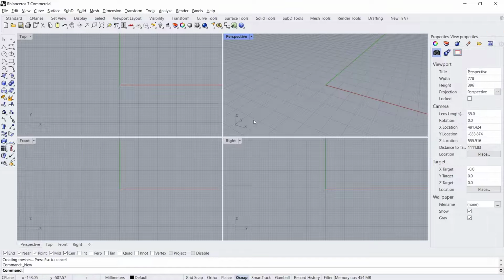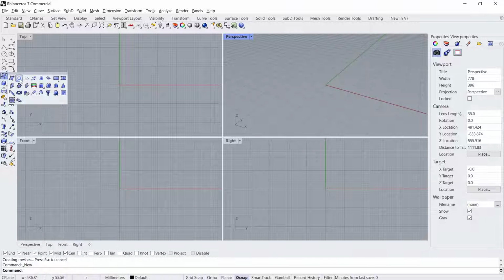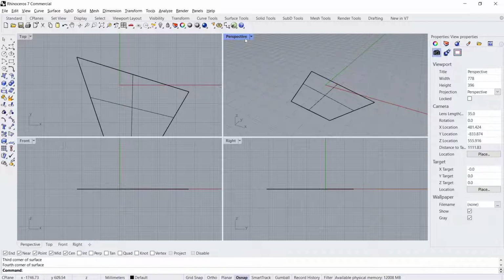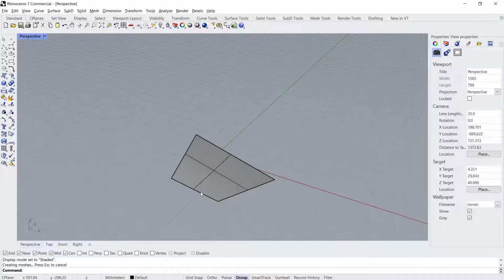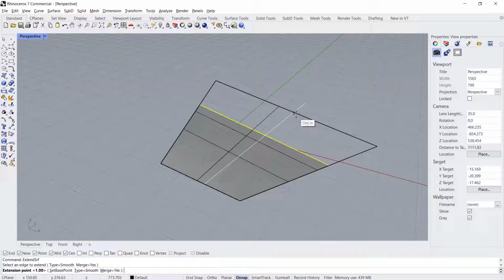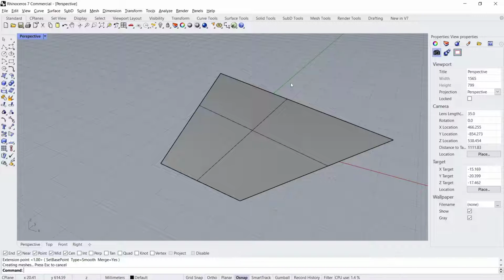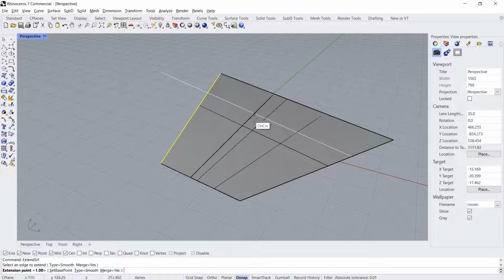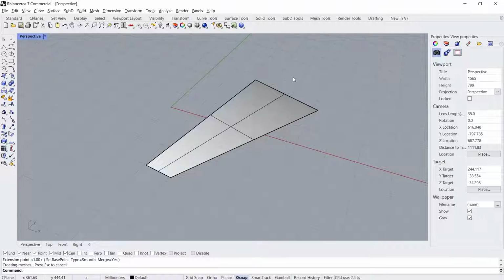Rhino How To Extend Surface Tutorial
This will show you how to extend a Rhino surface of a shape into a different surface. It is a very useful thing to know when working with Rhino.